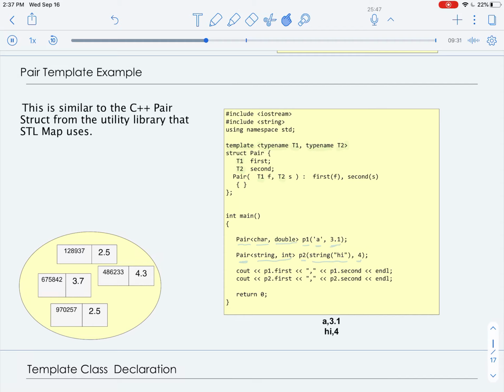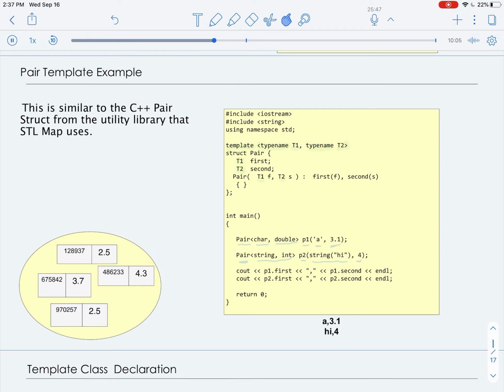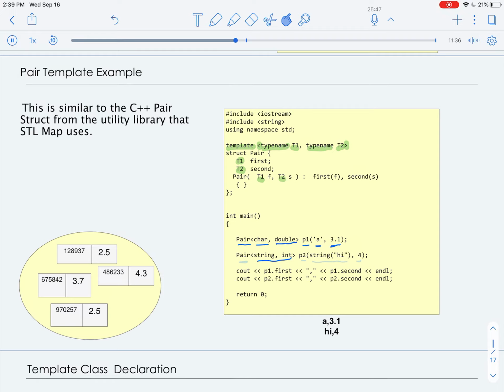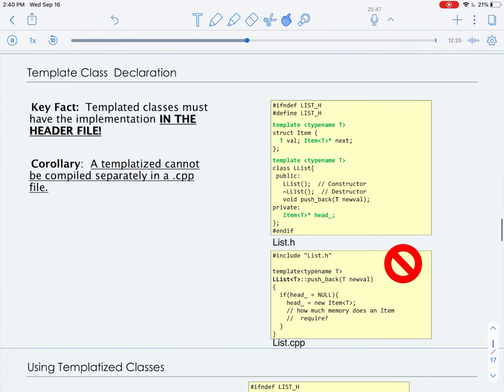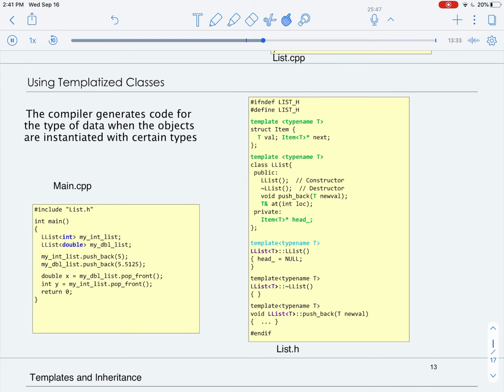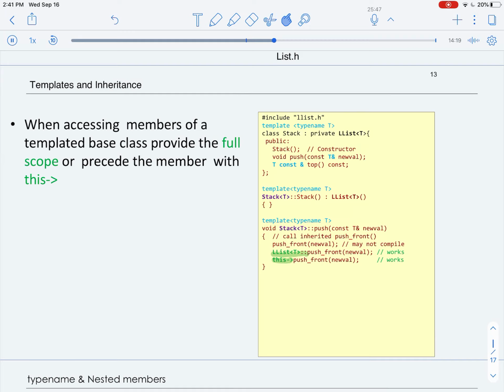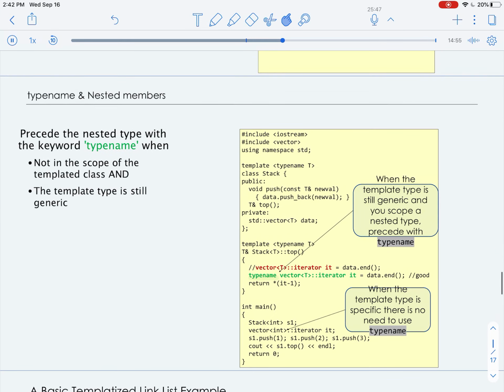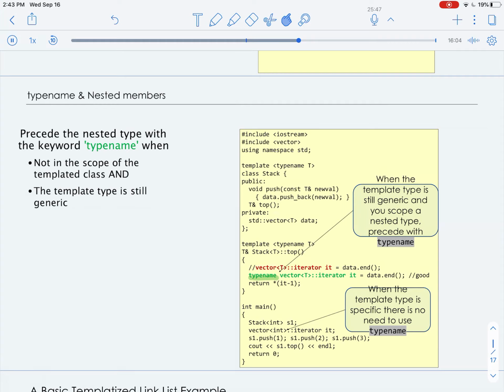C++ Templates Part 2: Examples and Warnings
In this segment of our videos on C++ templates, we discuss a templatized pair struct example as well as specific details about in what files to define templates and how to use scoping for templates with inheritance and nested classes.